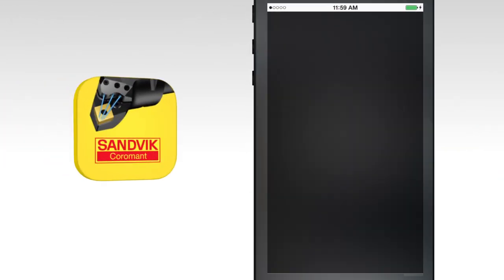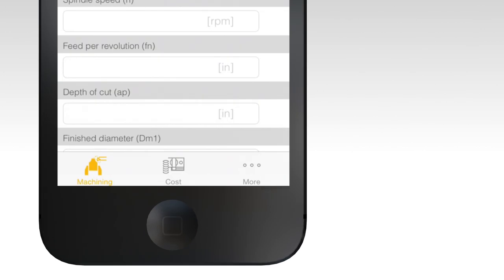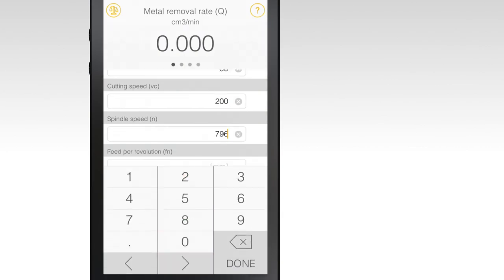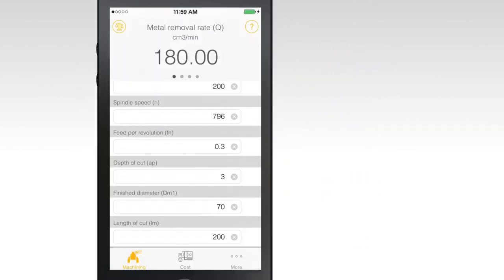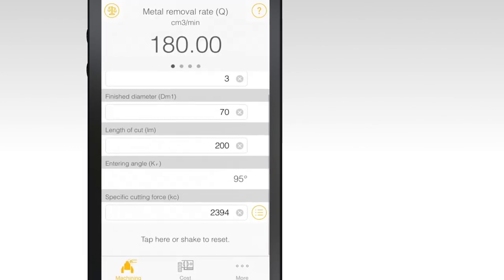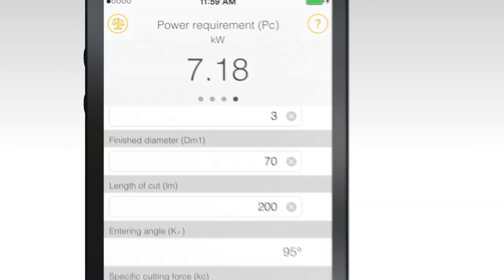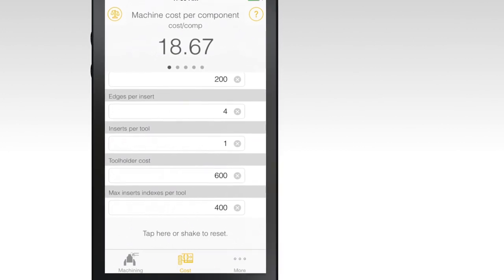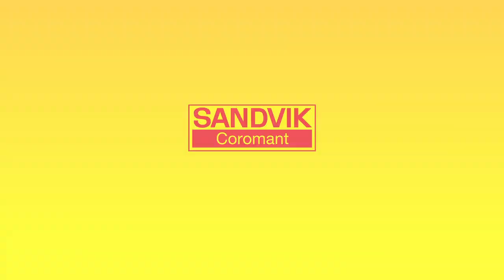Sandvik Coromant Turning Calculator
The Turning Calculator is designed to support engineers, programmers and machinists when working with turning tools. This includes machining calculations and cost calculations. You can also compare two different solutions to see the effect of changed cutting parameters.

Availability:

iOS
English, Chinese, French, German, Italian, Japanese, Portuguese, Russian and Spanish

Windows Phone
English